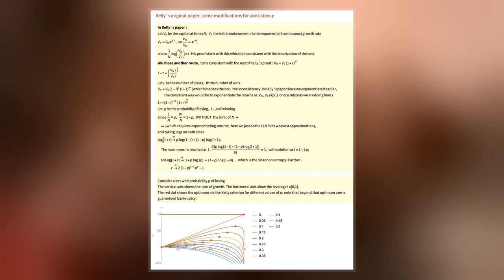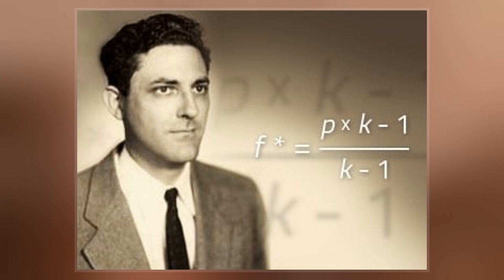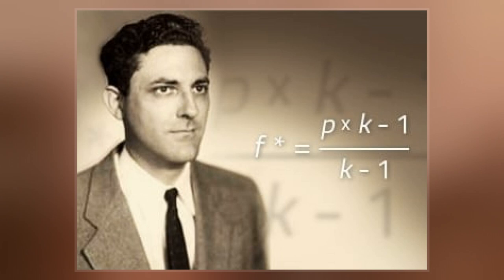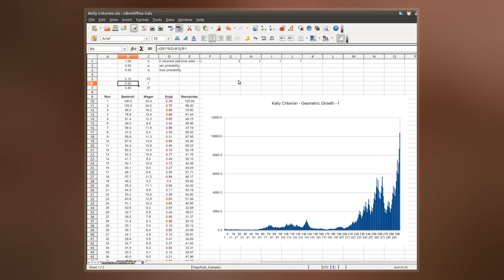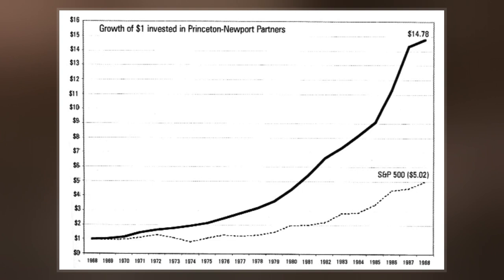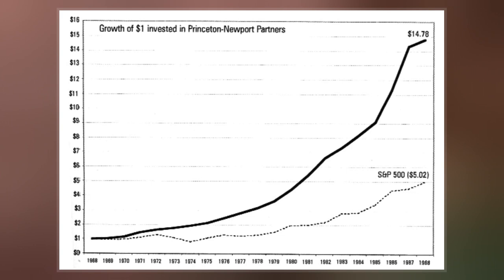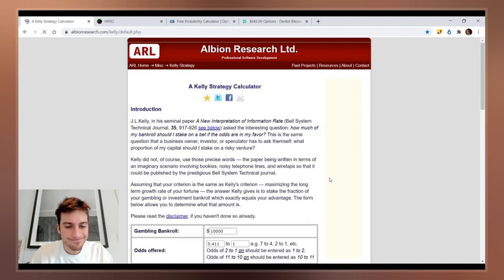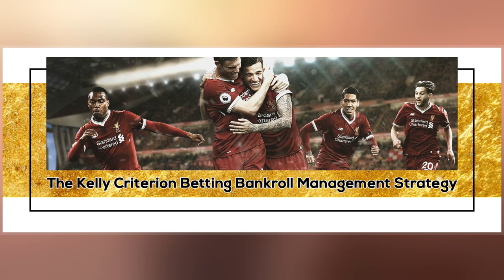Kelly Criterion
In probability theory and intertemporal portfolio choice, the Kelly criterion, also known as the scientific gambling method, is a formula for bet sizing that leads almost surely to higher wealth compared to any other strategy in the long run. The Kelly bet size is found by maximizing the expected value of the logarithm of wealth, which is equivalent to maximizing the expected geometric growth rate. The Kelly criterion is to bet a predetermined fraction of assets, and it can seem counterintuitive. It was described by J. L. Kelly Jr, a researcher at Bell Labs, in 1956.